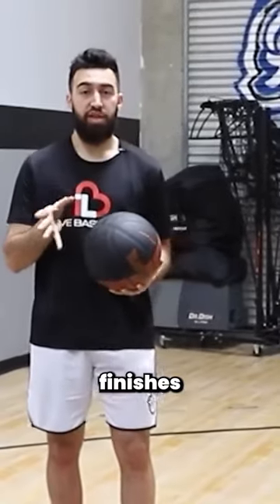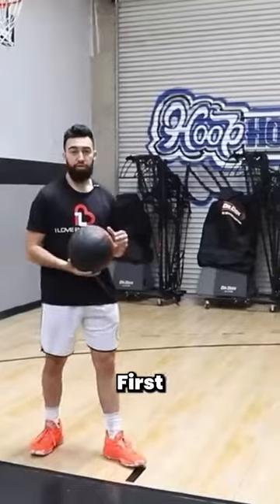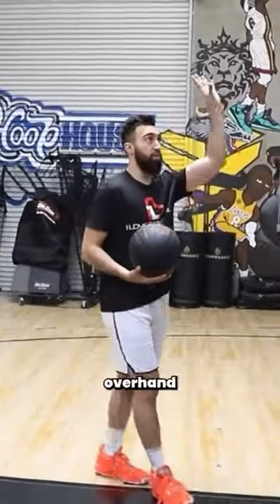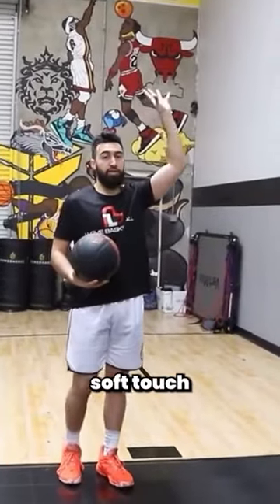This Makes Finishing Over Defenders in Basketball EASY ✅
The easiest way to stop missing layups in basketball is to fully understand what you can do in order to increase your chances of finishing against anyone. Join us today as R2BBALL walks you through a few things you can do to making finishing over defenders in basketball easy!